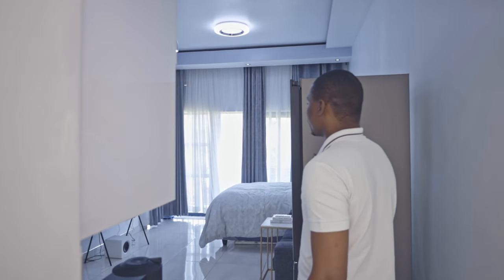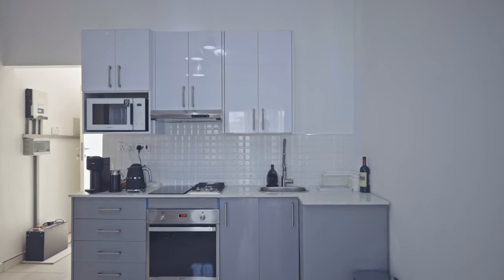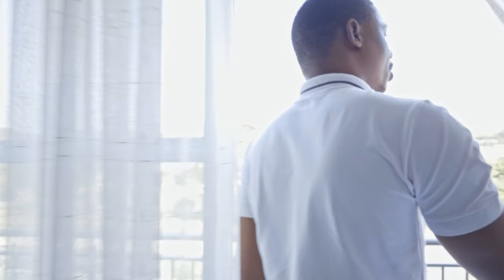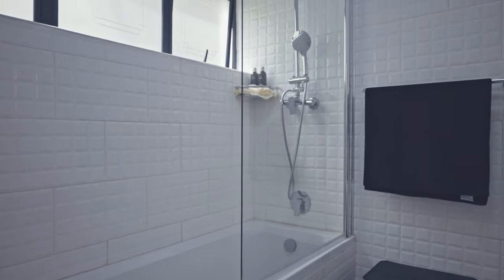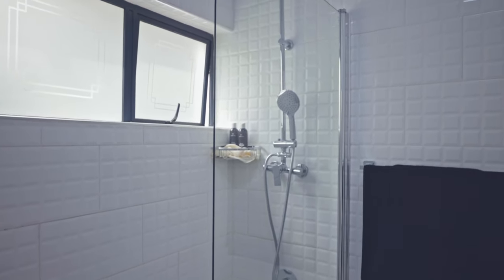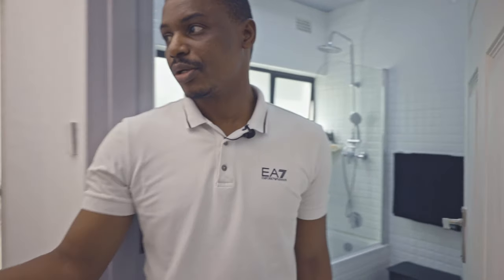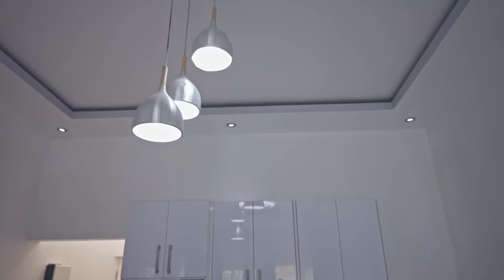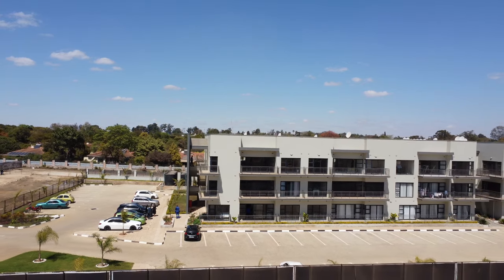Millennium Heights Client's Studio Tour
One of our clients in Millennium Heights Block 2 was gracious enough to open up their studio apartments to us and give us a tour of how they finished their apartment. We appreciate him welcoming us into his home and walk us through his thinking, experience and his journey.